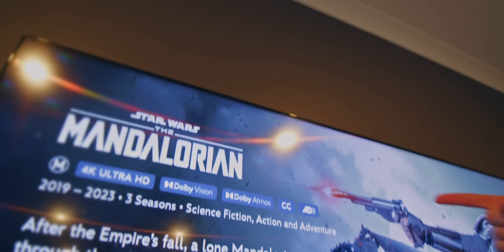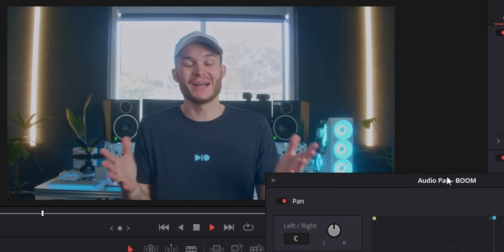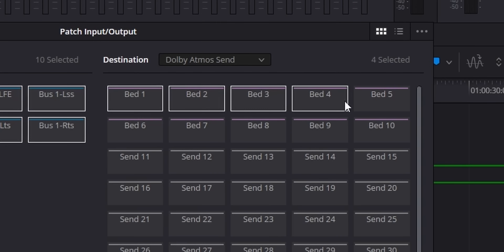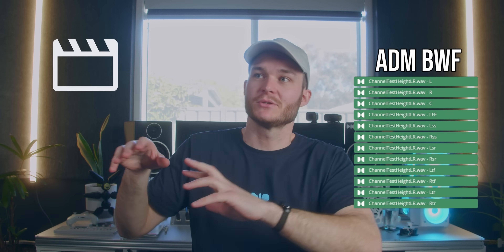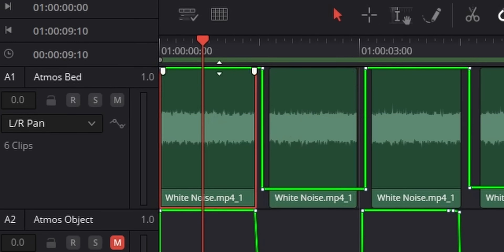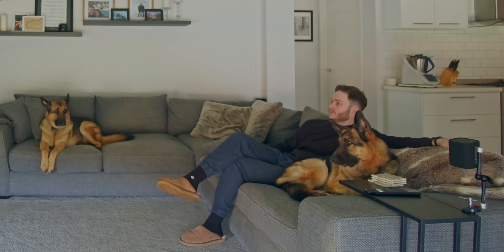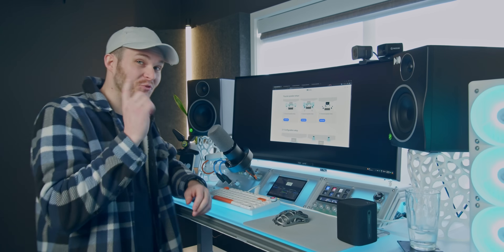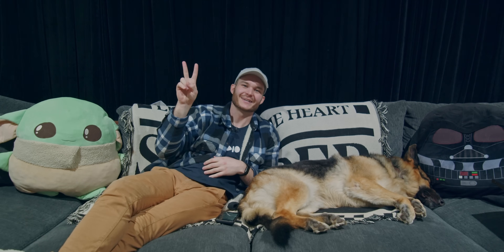Can Dolby Atmos Soundbars FAKE ceiling speakers?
I've wanted to try this experiment for a whole year!
Finally it was time to try and mix Dolby Atmos audio for video playback... oh how I thought it would be a straightforward process 😅

As usual a share of this vid to friend or grabbing some project files supports the channel

Yamaha Soundbar
Without surrounds